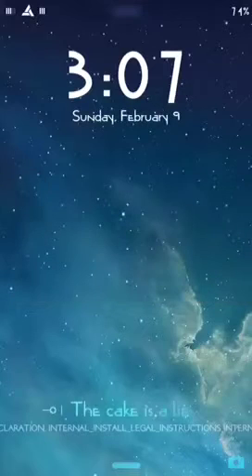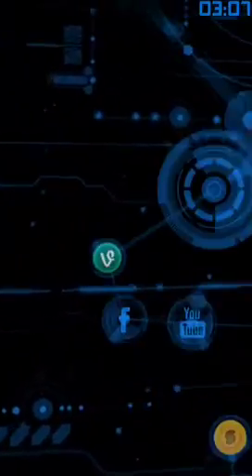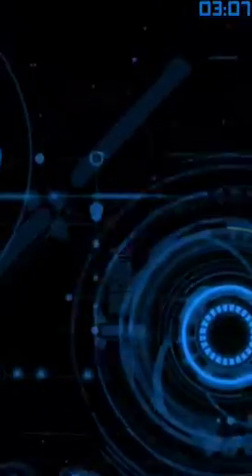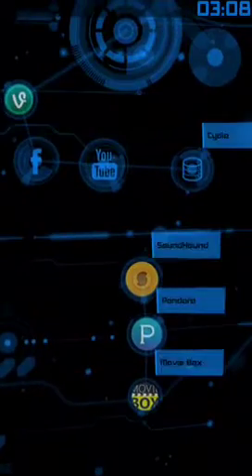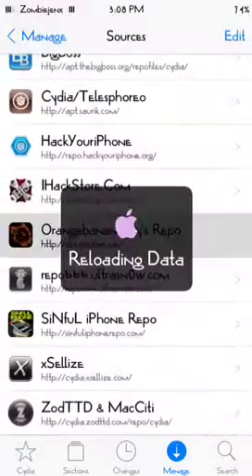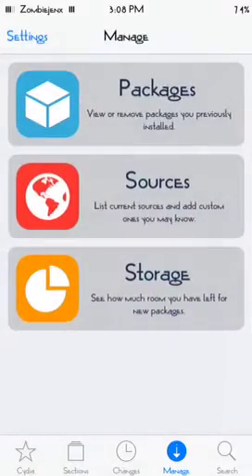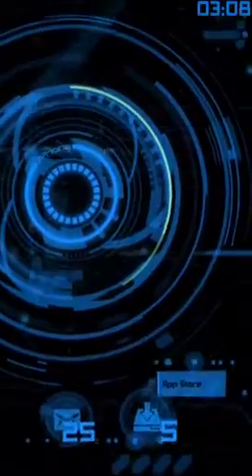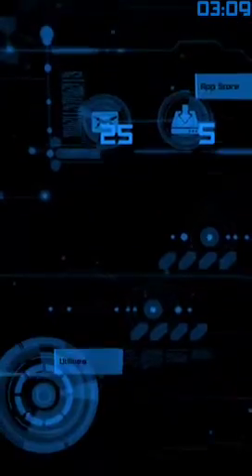NextGenUi free and fully functional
The package source for next gen is (http//

I forgot to say that you will need to erase the repo source that looks like this 'http//apt.modmyI' you can reinstall it afterwards but to download the cracked next gen this has to be gone for the time being.